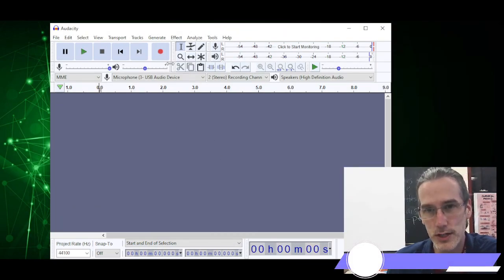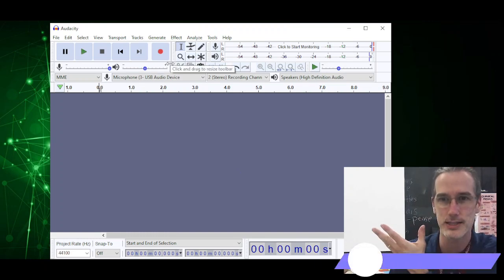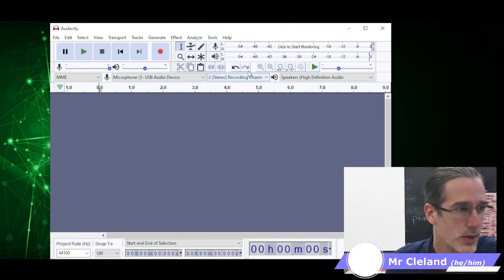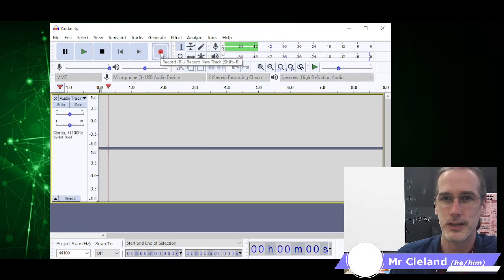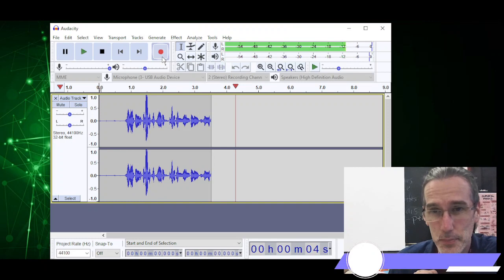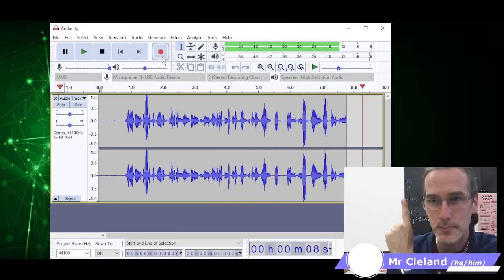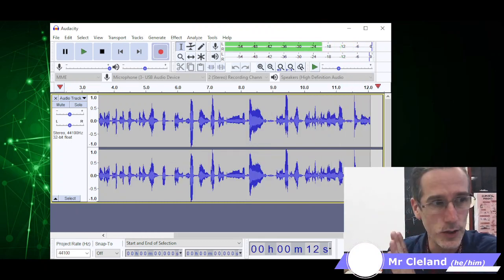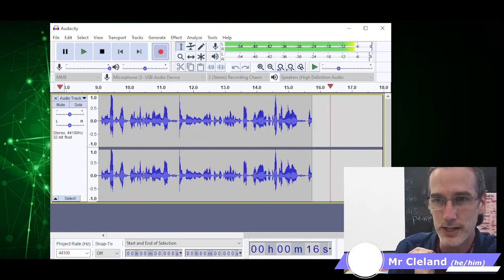Audacity MicroTutorial 3 Test recording (a TL;DR Media Minutes video)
Audacity MicroTutorial Audacity MicroTutorial 3   Test recording

These videos are intended to support my students. I am NOT an expert in any of this, but hopefully can be of use to help people learn how to use audacity, making higher quality recordings for school and interest.
Thanks,

~ Mr. C